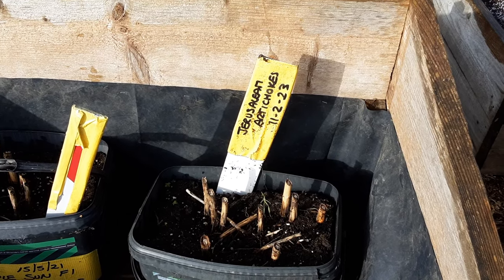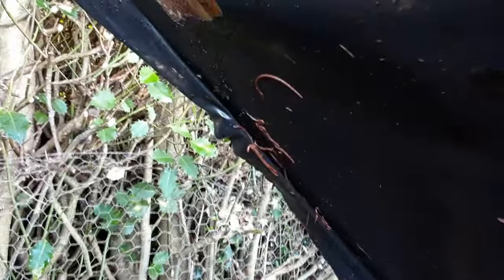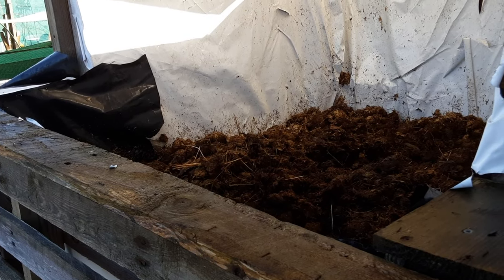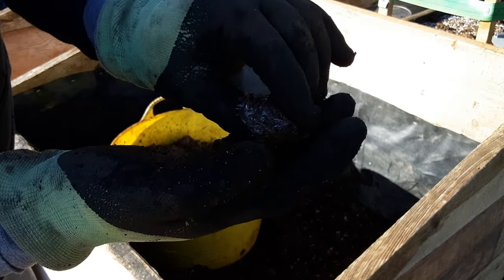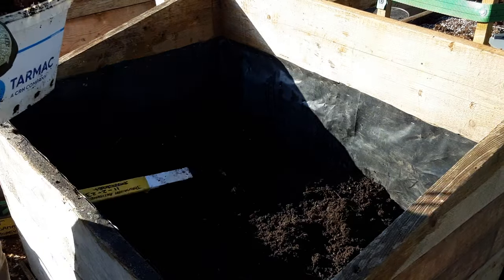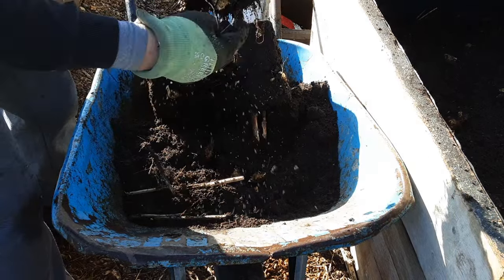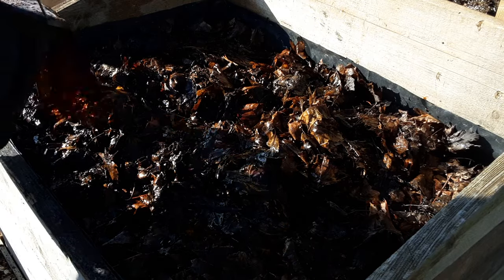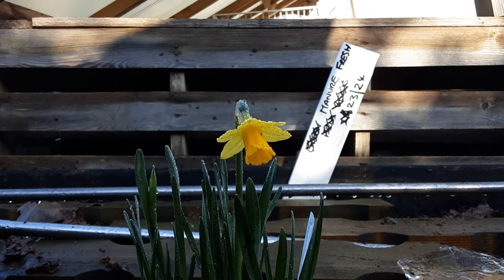Jerusalem Artichokes Don't Make The Same Mistakes As Me 🌻 Harvesting & Planting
Lets have another go at growing Jerusalem Artichokes in a large container.

Amazon.us,
Brushless/dp/B09N79HNNX
Amazon.ca,